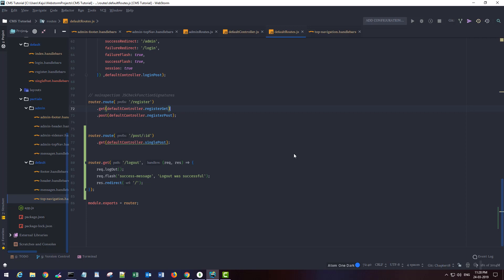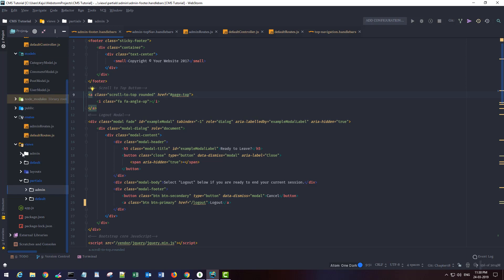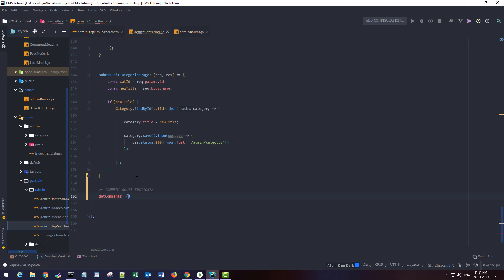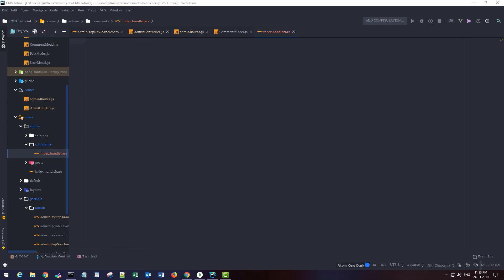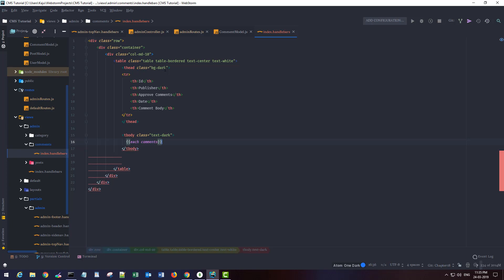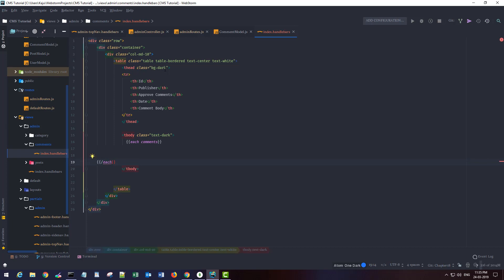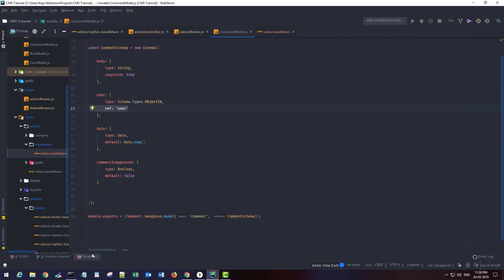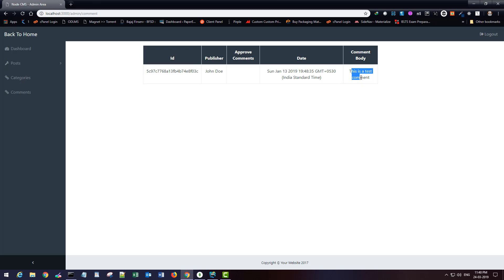Nodejs CMS Tutorial For Beginners - Part 22 - Comment Backend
In this part, we start working on the backend section for Comments. We create the HTML markup and fetch dummy data from the database.